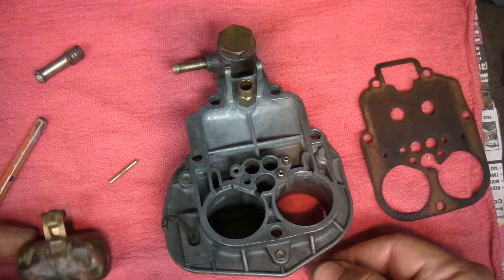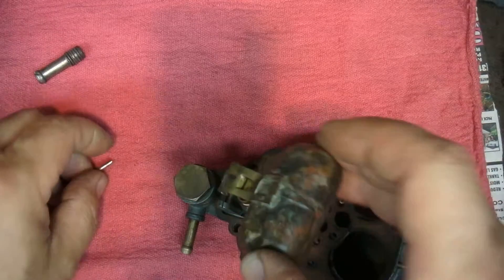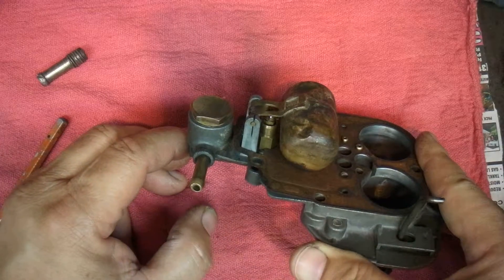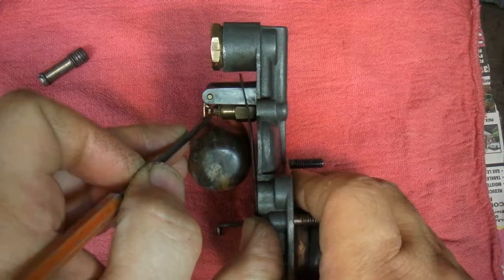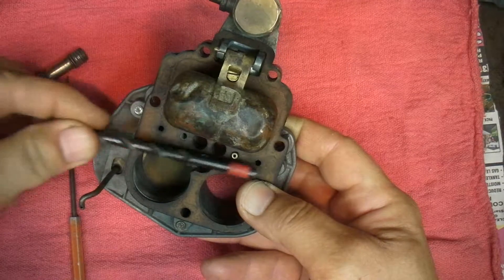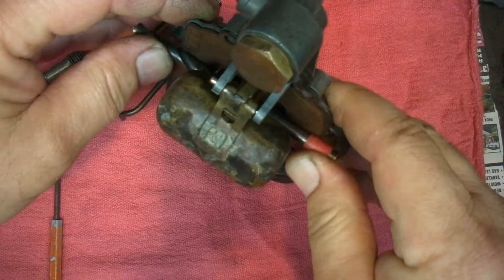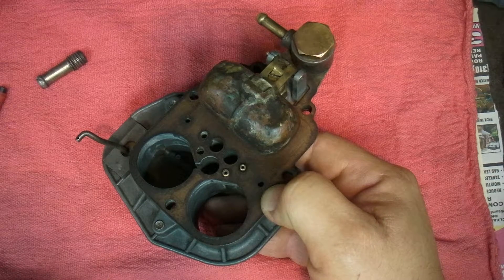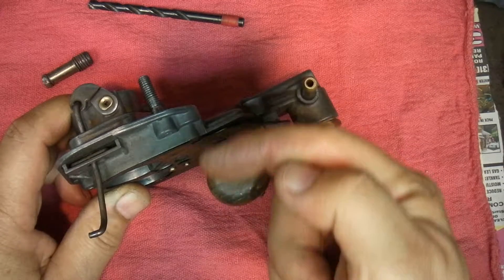Fiat 850 Weber Carburetor - Part 7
Similar to Fiat 850 Weber Carb - Part 6
Instruction on Float level measurement and troubleshooting